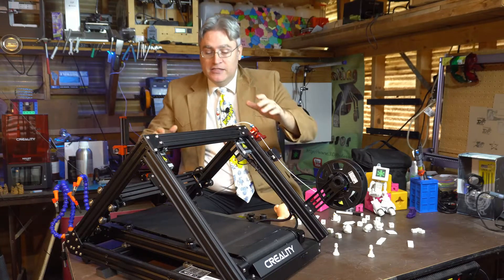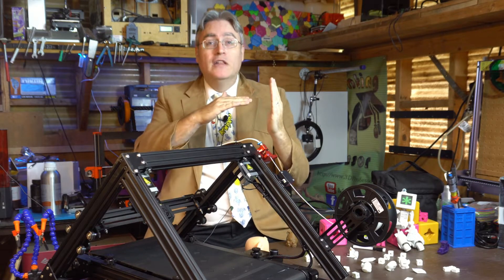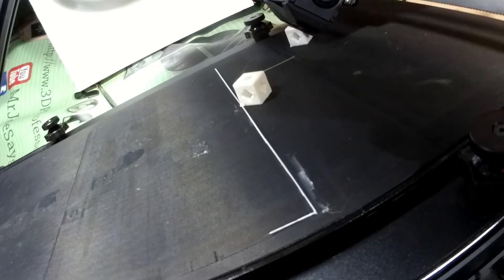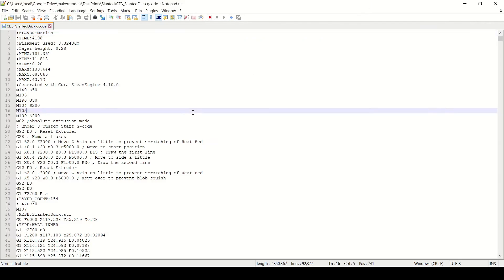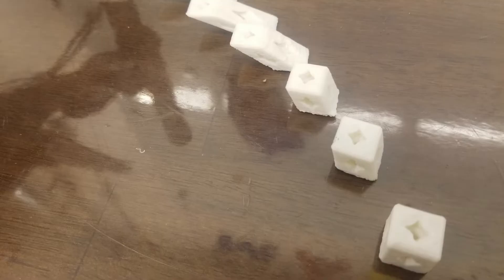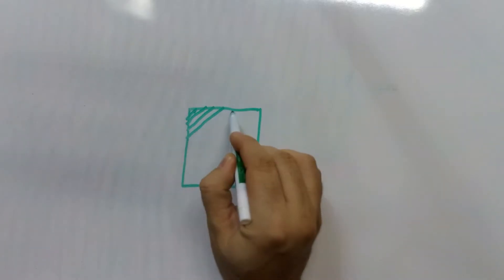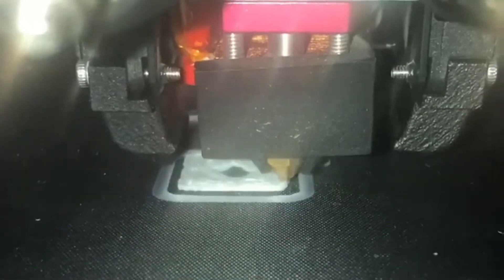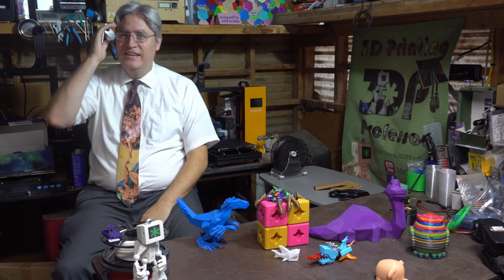Hacking the CR30 to print in layers. Belt 3d Printing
Belt printers like the CR30 represent the most amazing innovation in 3D printing since... 3D printers! But this amazing innovation comes at a cost. Is it worth being able to print long prints if you can't even print a chibimal? Can the printer be tricked into printing in layers like a regular printer?

Want to try this out yourself? Here's the source for the hot end mount

3D Printing Professor is made possible by YOU!

I'm social!

0:00 The problem with Belt Printers
0:29 Intro to Belt 3D printers
2:16 What belt's can't do well
4:22 What if there was a way?
6:51 Fails, modification, success
9:21 Calligraphy 3D printing
11:19 The kickstarter and the patent
14:20